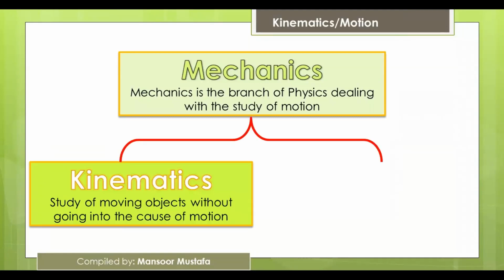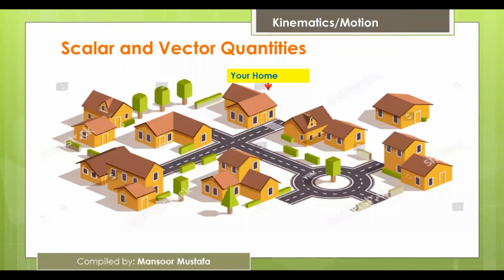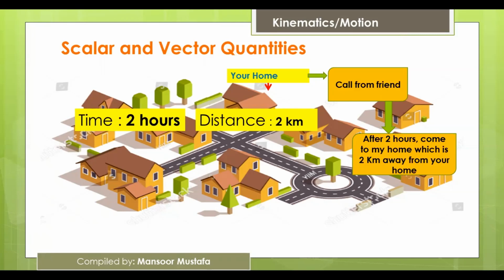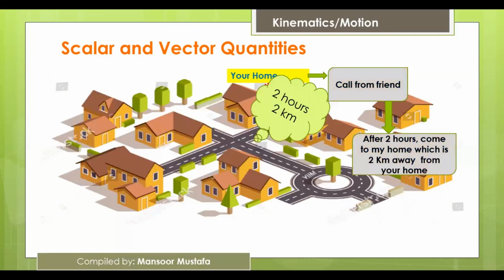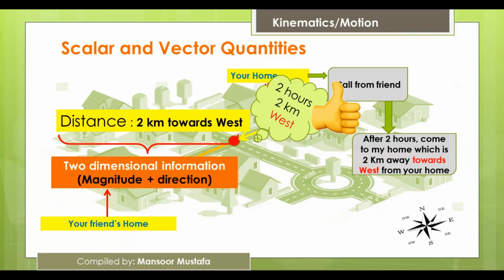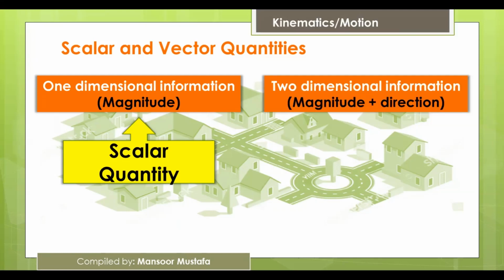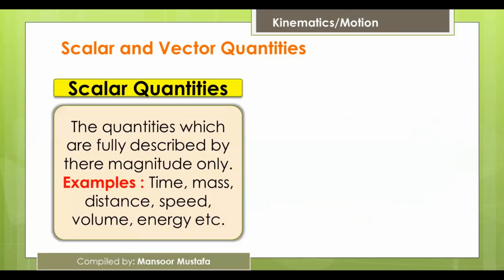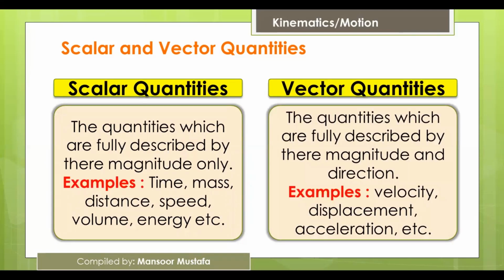Scalar and Vector Quantities || Physics